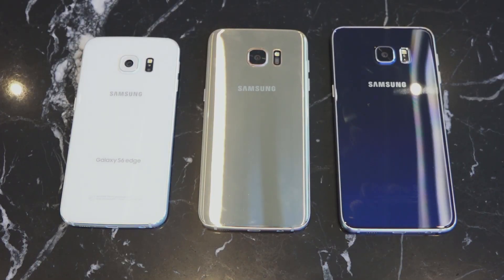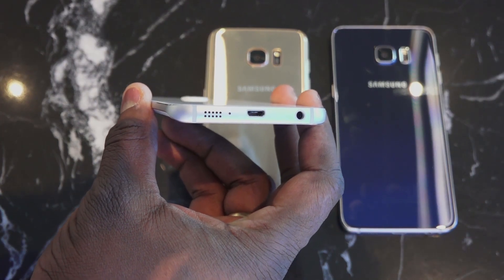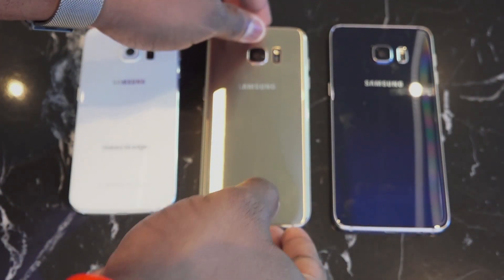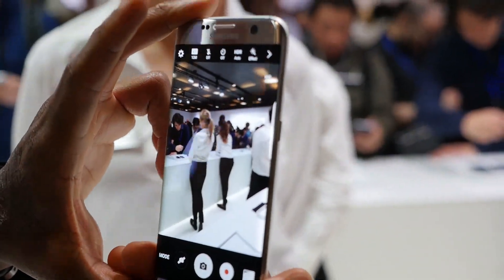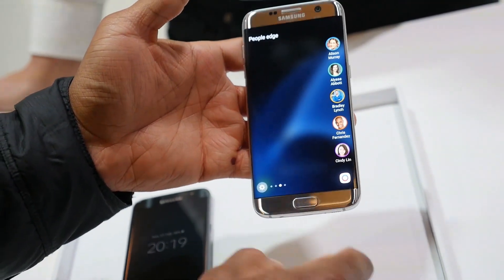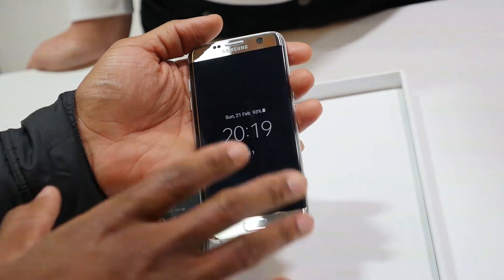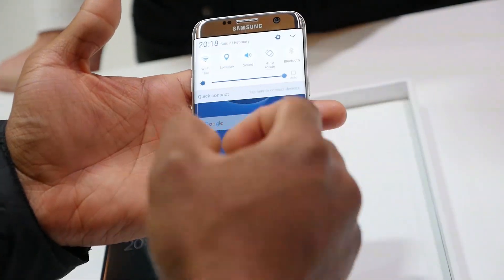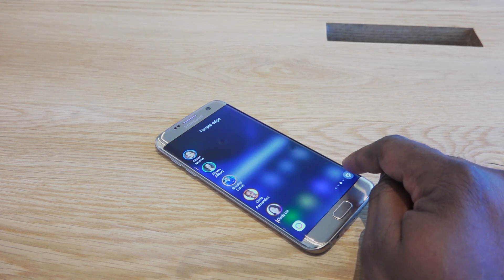Battle Vid: Galaxy S7 Edge vs Galaxy S6 Edge+ vs Galaxy S6 Edge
With three new edge device in just a year. Here is a look at how the new Samsung Galaxy S7 Edge stacks up against the Galaxy S6 Edge+ & the Galaxy S6 Edge